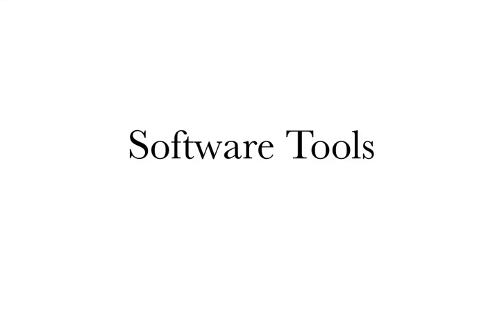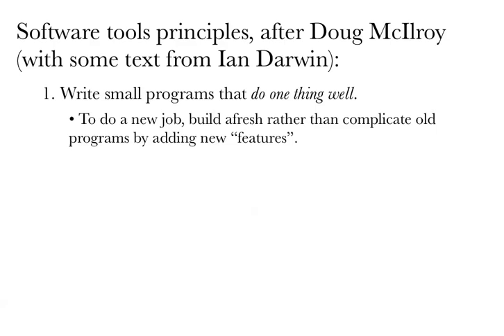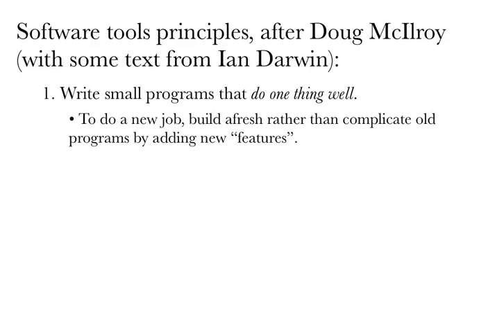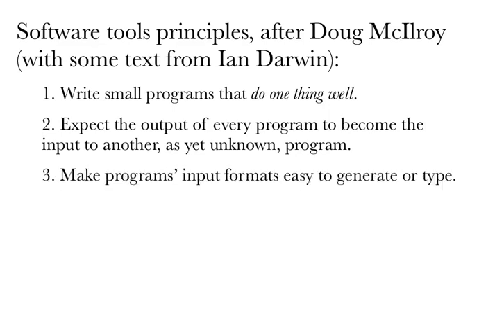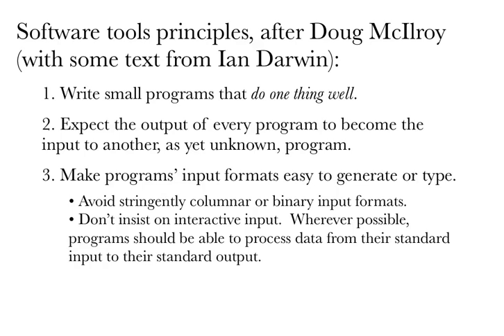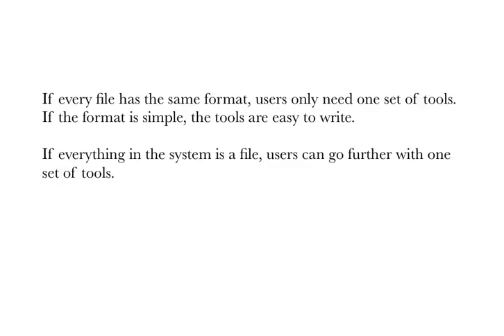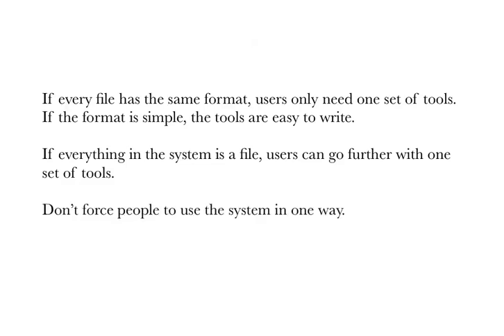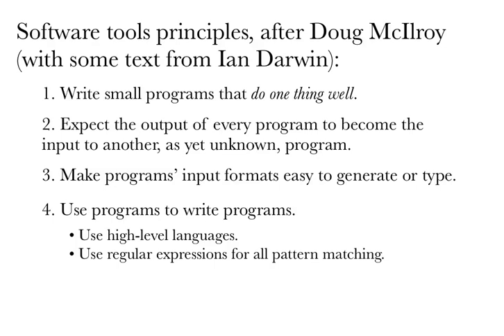Software Tools, part 1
An introduction to unix software tools